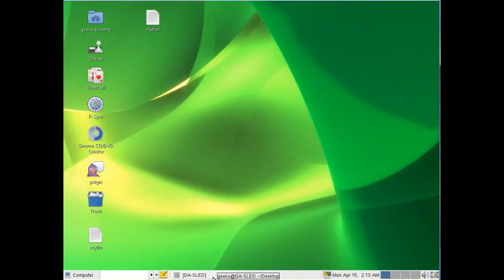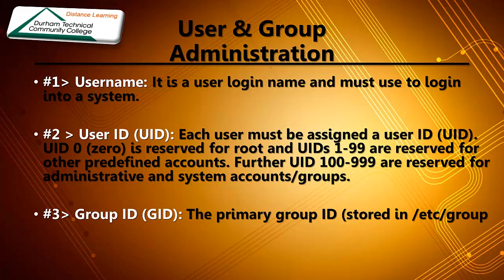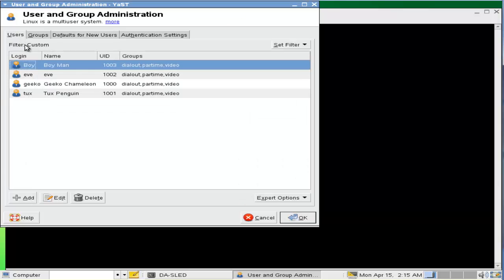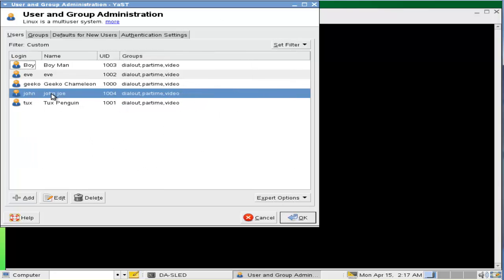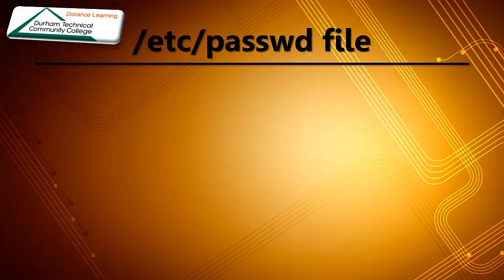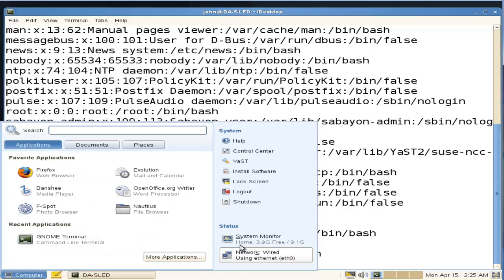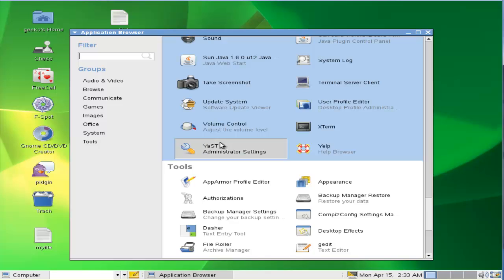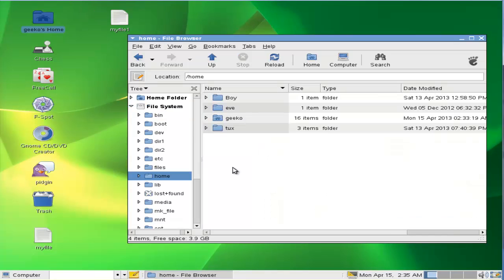Video #6: NOS 120: Manage Users, Groups, and Permissions in YaST Franklyn Manley